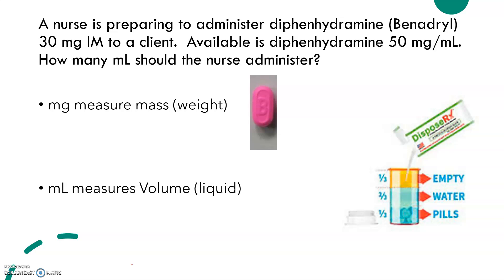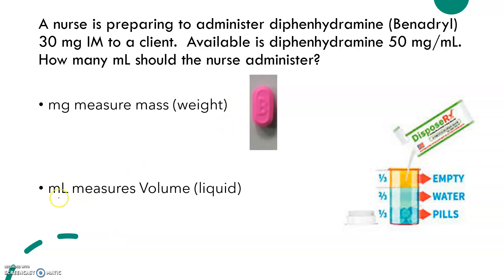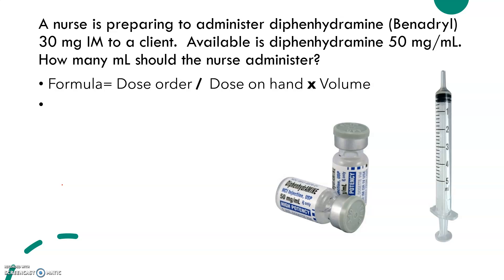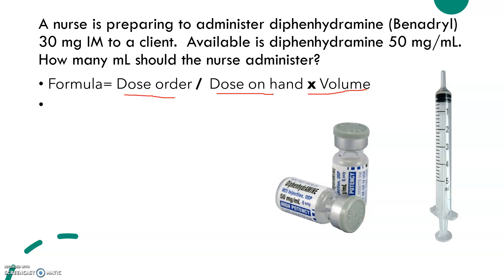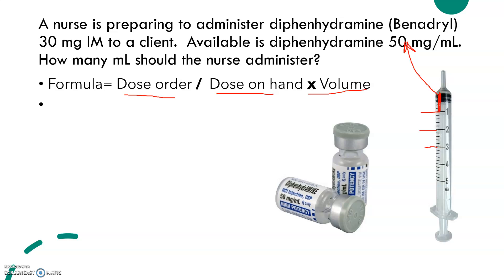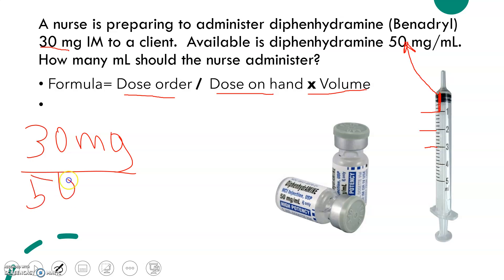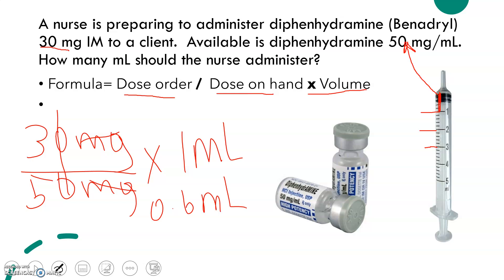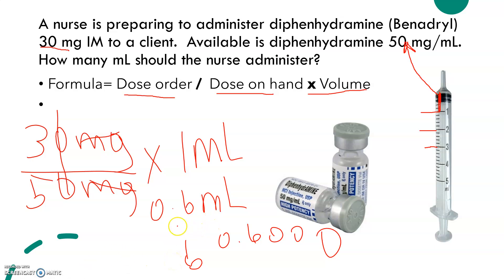Medication calculation #1: Dose ordered over dose on hand method